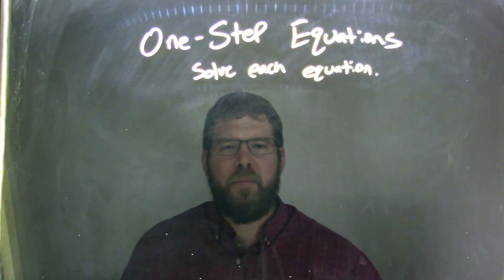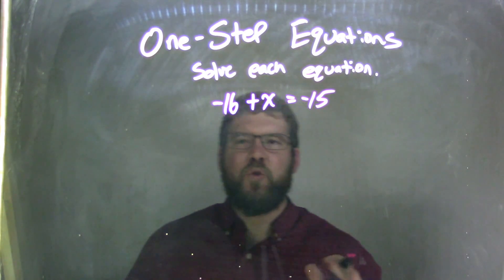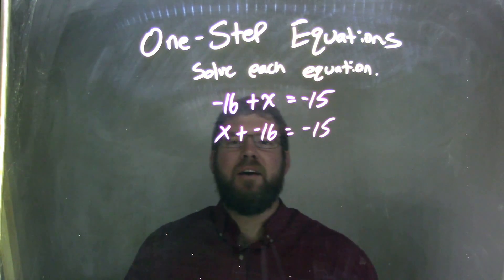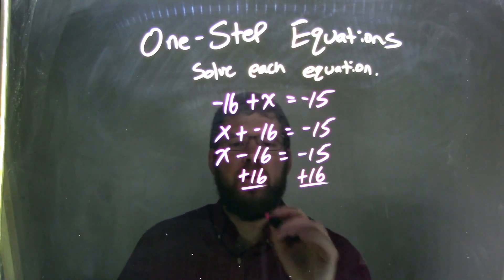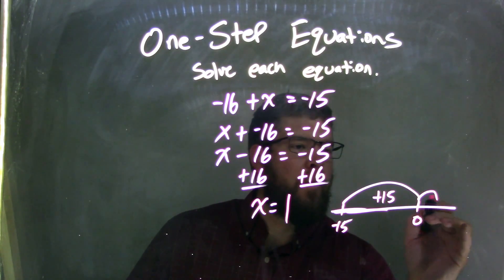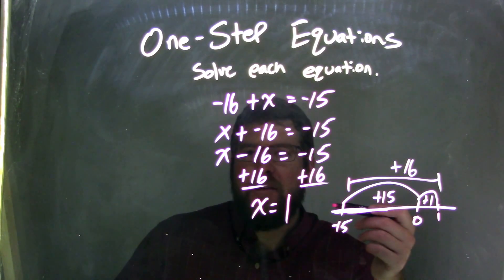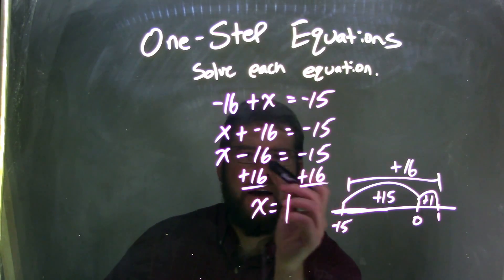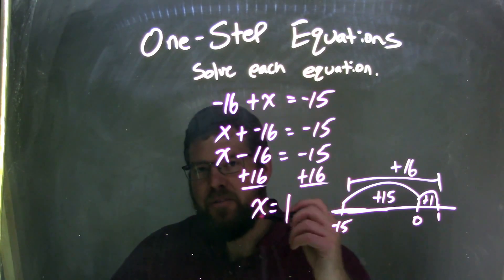Solve -16+x=-15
In this math video lesson on One-Step Equations is show how to solve -16+x=-15. This video discusses how to solve an equation for a variable.